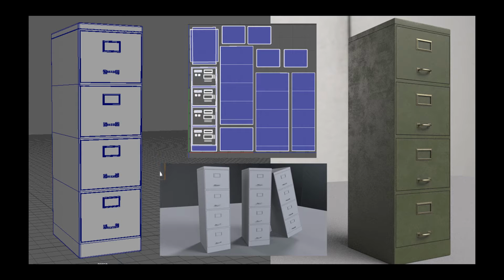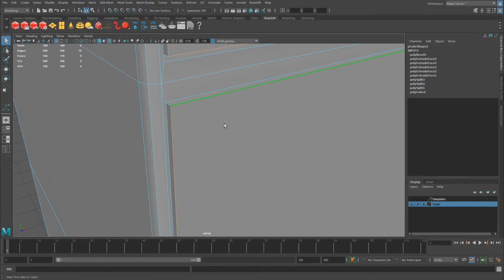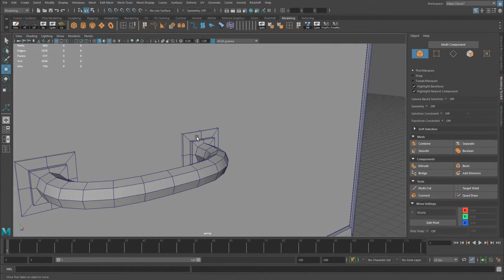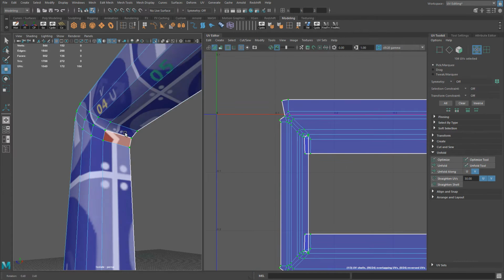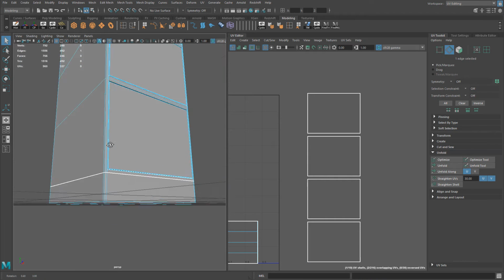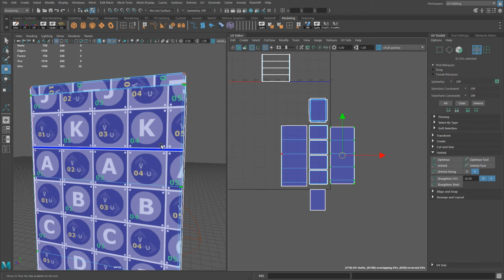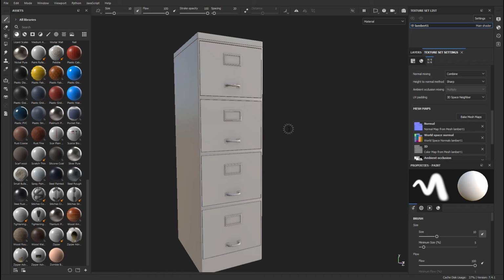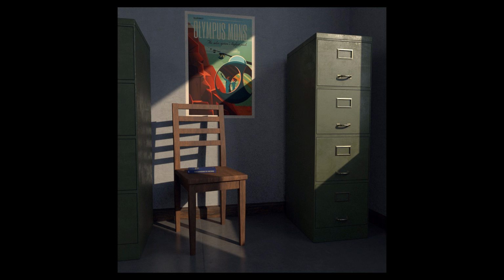Workshop Maya/Substance File Cabinet Prop: FULL Modeling/UV in Maya to Substance Painter Texturing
The idea came from wanting to do a simple prop so I can texture it in Substance Painter to learn the software.

Didn't want to use any previous models I've created. Decided to create a new one and went with a simple prop - a file cabinet.

I also didn't want to stop there but use the prop to create, light and render a small scene with it.

0:00 Intro
01:05 Prep, Setup and References
03:50 Modeling
39:10 UVing
1:32:49 Texturing in Substance Painter
1:46:16 Putting Together a Small Scene and Render